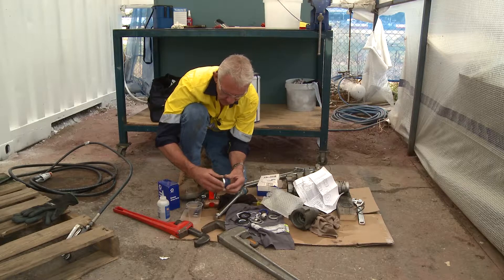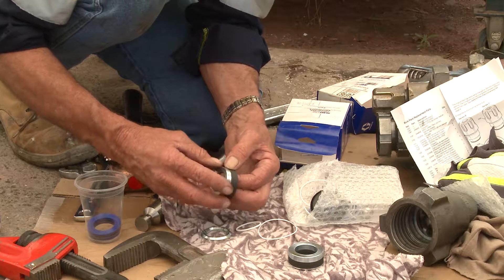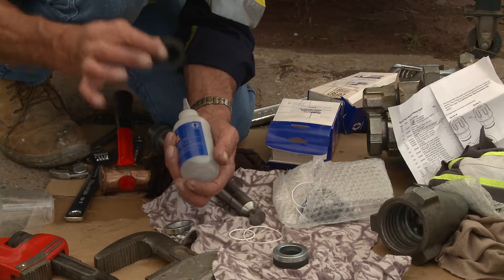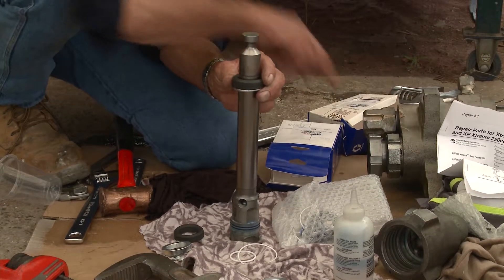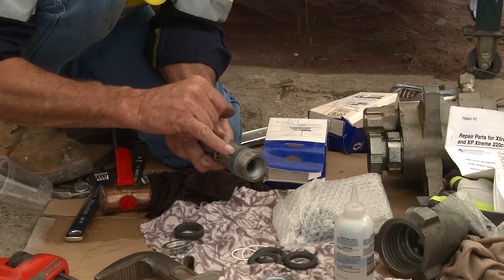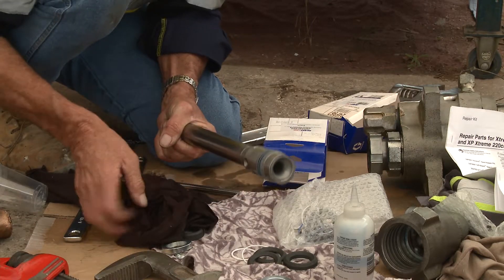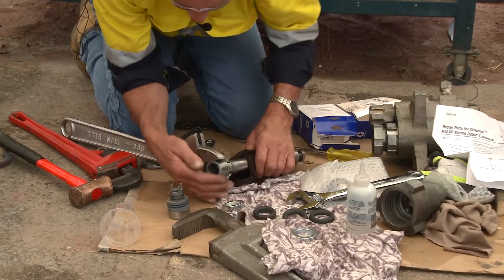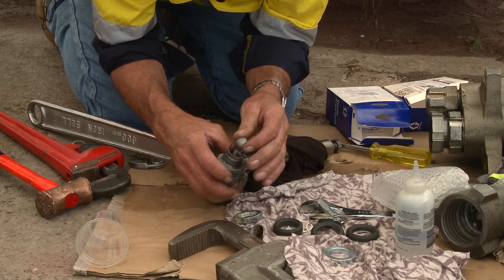Replacement of piston lower packings and ball in a Graco Xtreme airless sprayer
BlastOne's Master Technician, Kerry Cooper, shows how to replace the piston lower packings and ball in a Graco Xtreme airless sprayer